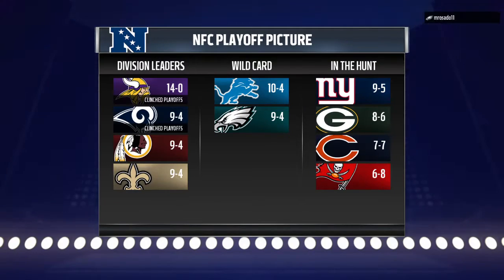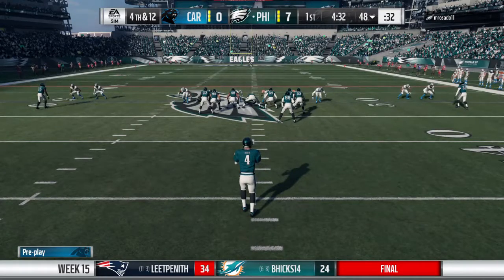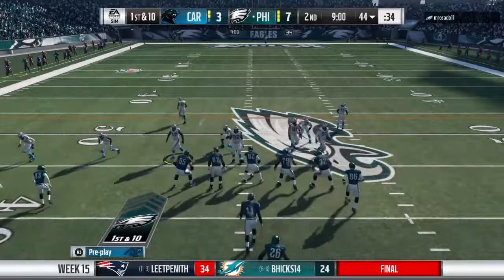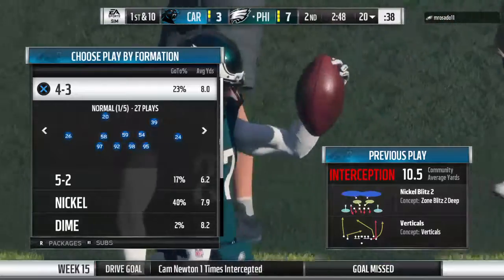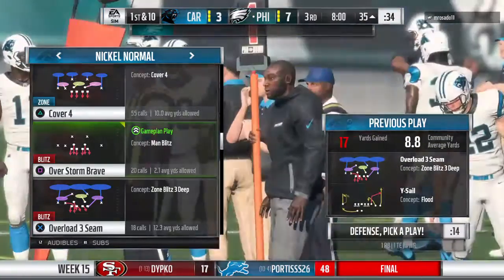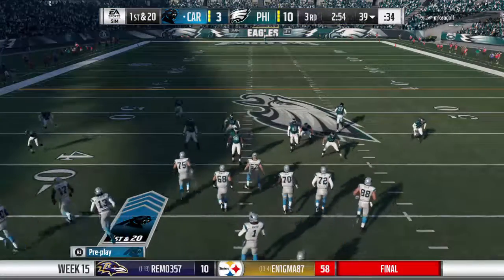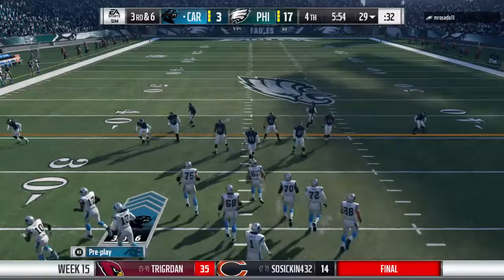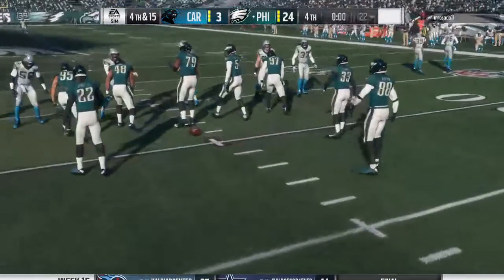MOF Season 43 Week 15: Panthers vs Eagles